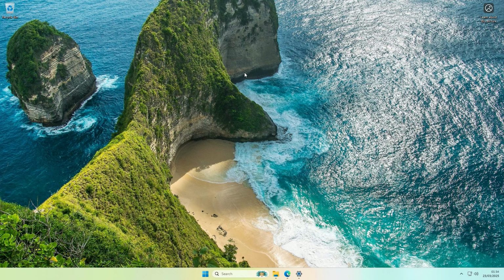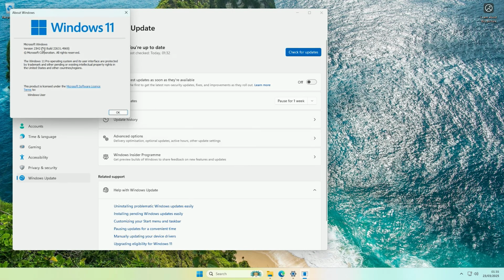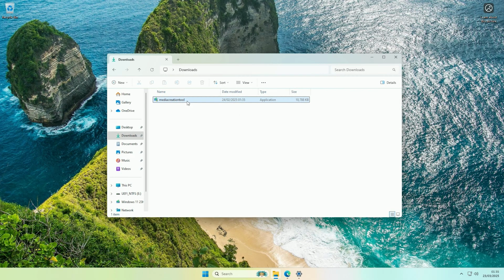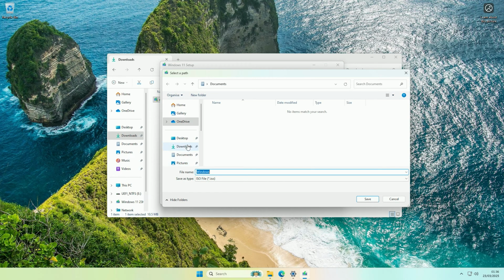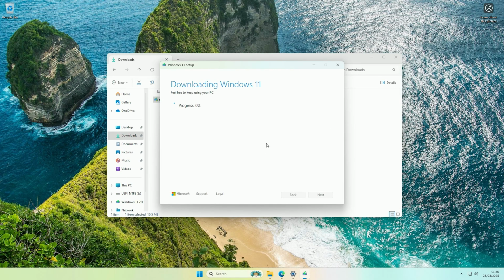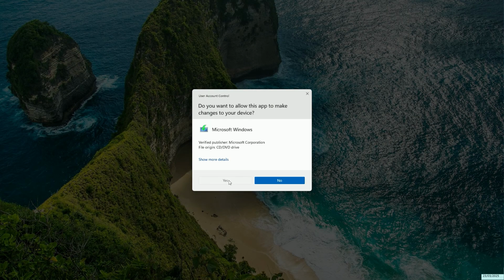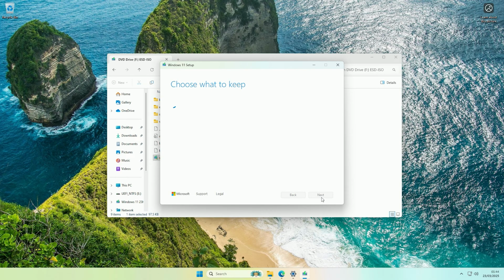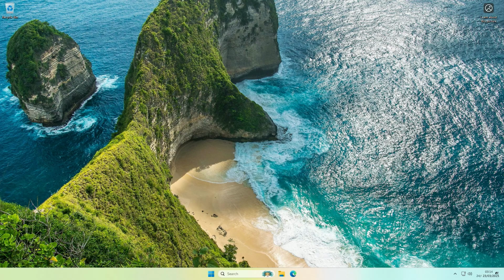How to Upgrade to Windows 11 24H2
Hey guy's R4GE VipeRzZ here, and today I'm going to show you how you can upgrade to Windows 11 24H2.

To do this we will download the ISO for Windows 11 24H2 and then run the setup wizard to upgrade.

This method will allow you to upgrade Windows 22H2 or 23H3 to 24H2, even on unsupported systems.